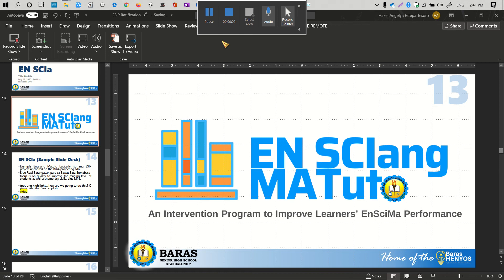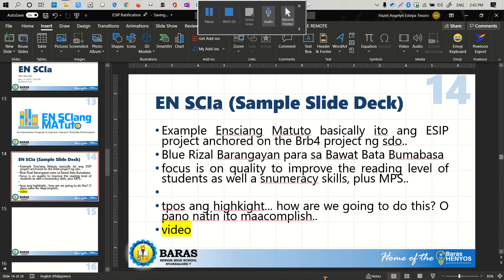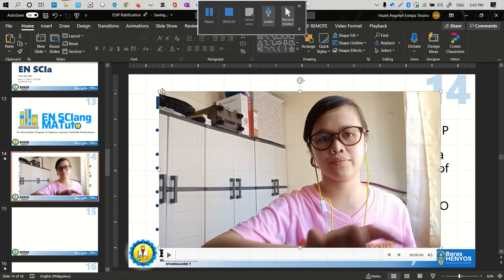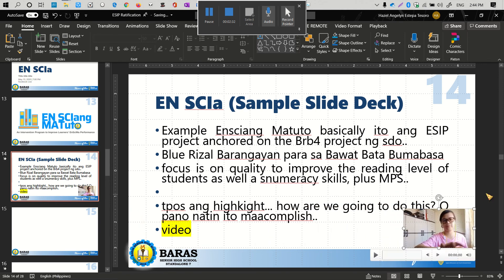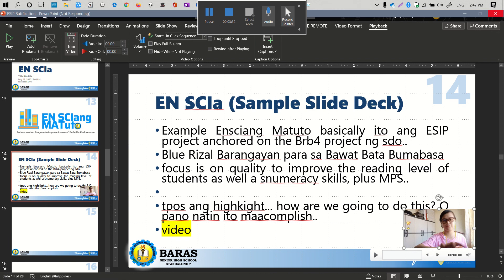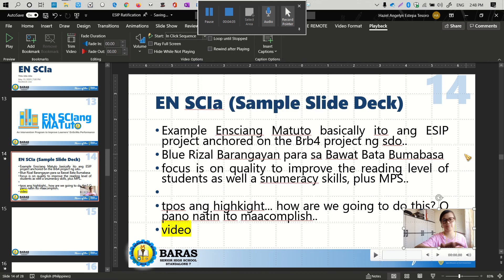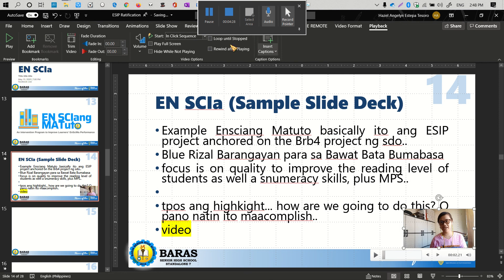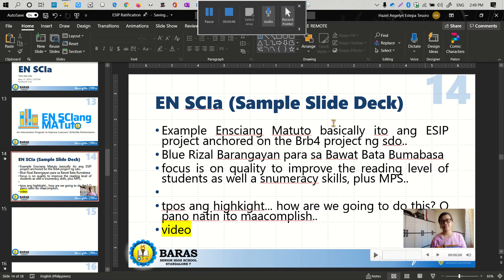I Don't Have the Recording Tab in PowerPoint: What to Do?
No PowerPoint Recorder?  No Problem! (Do-It-Yourself PowerPoint Recording: Step-by-Step Tutorial)

Worrying that your PowerPoint version is not updated? Sulk no more! Here's a workaround to not having the updated versions of PowerPoint (2013/2016/2019/365) having video recording features in them :)